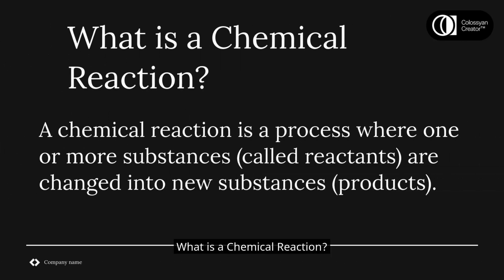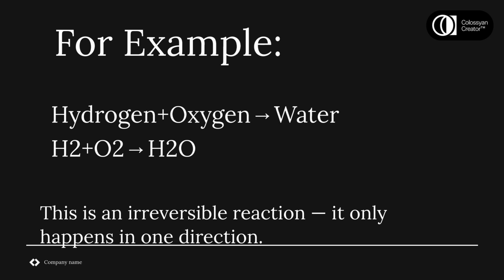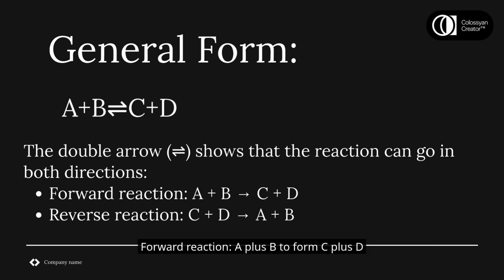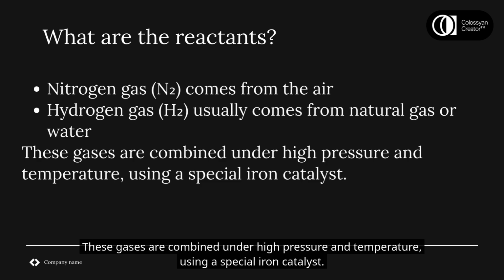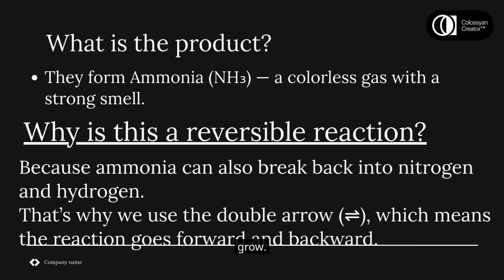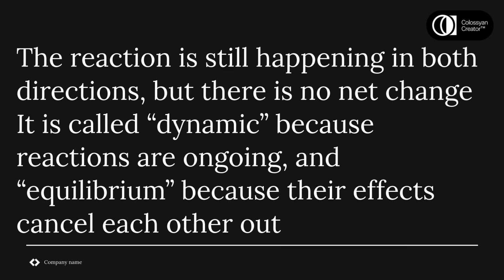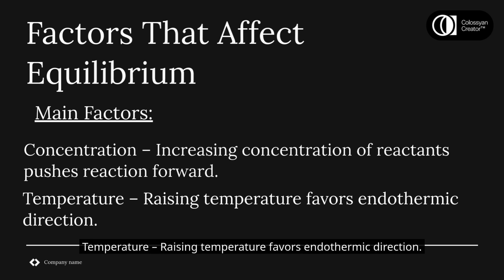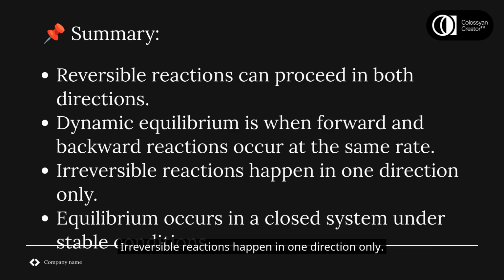Reversible Reactions & Dynamic Equilibrium | chapter 1 with || Khanknowledgebase